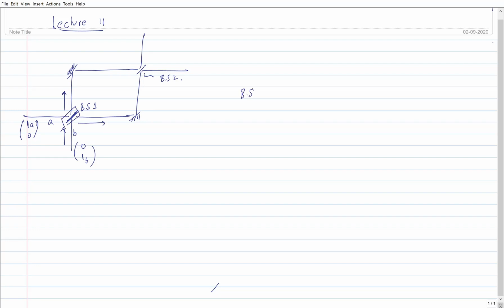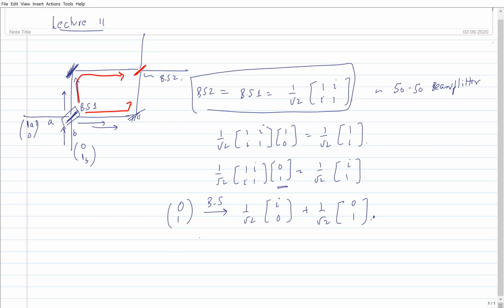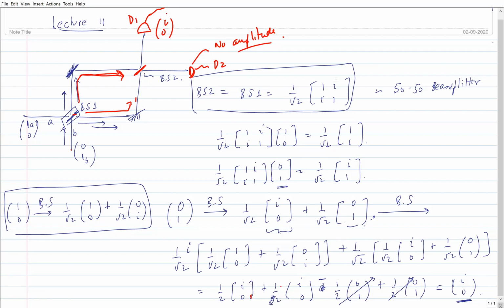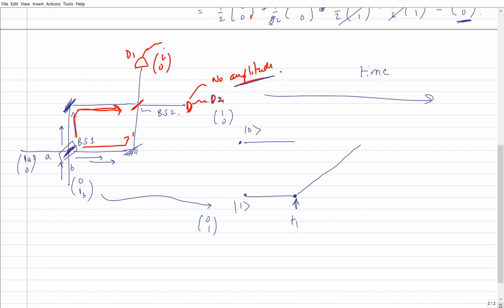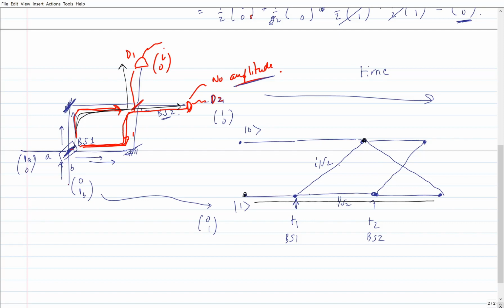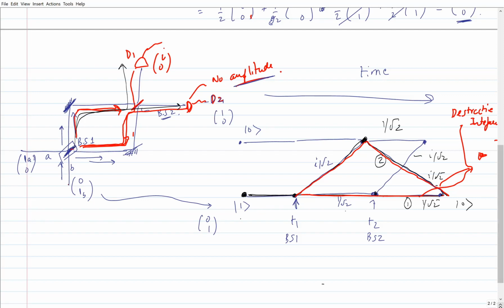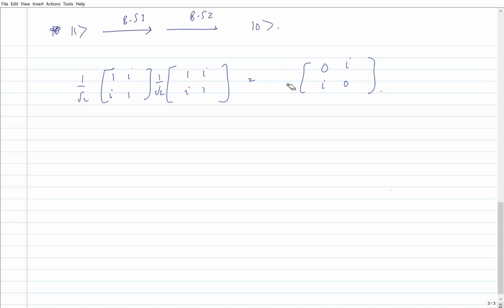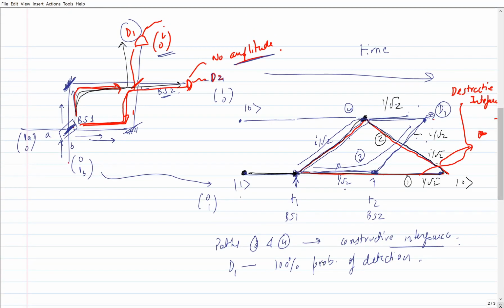Quantum Information and Computation Lecture 12 (Feynman Paths, Summing Amplitudes, Beam Splitter)